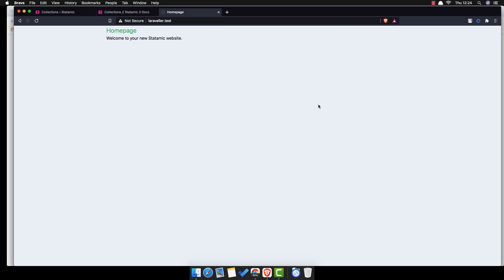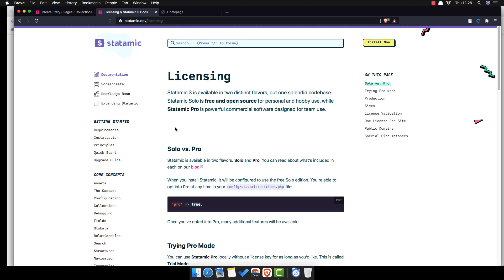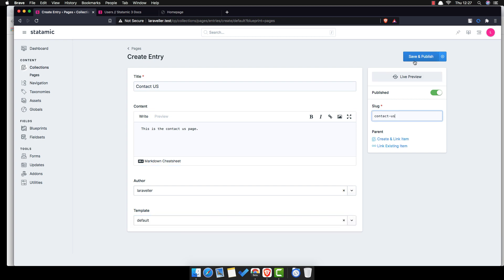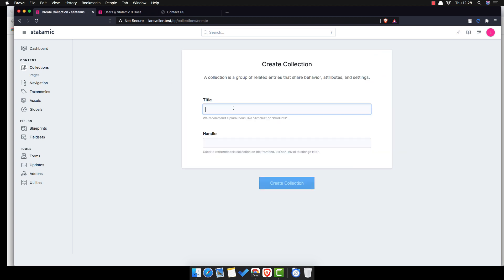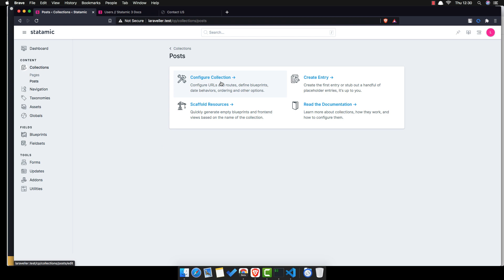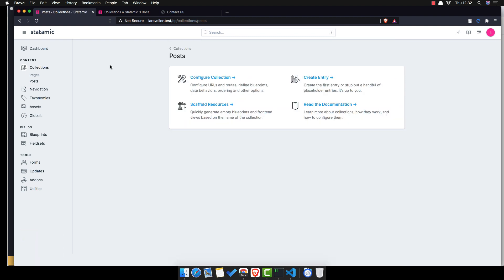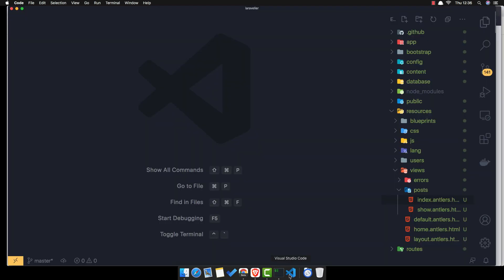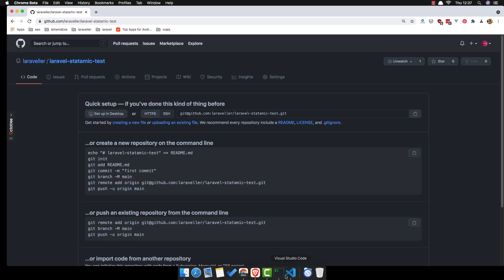Create CMS Website with Laravel Statamic #3 Create Pages and Collections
Hello friends, in this video i am going to create pages and new coolection for posts.